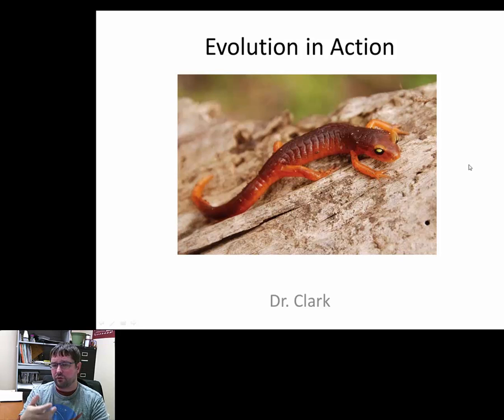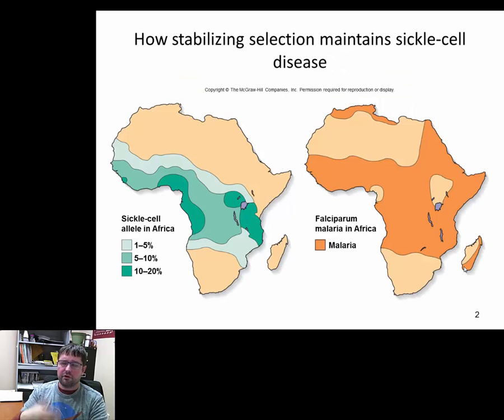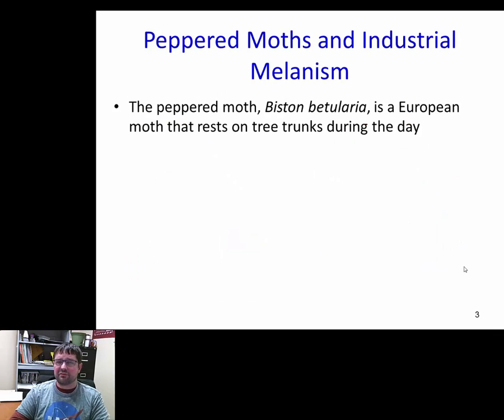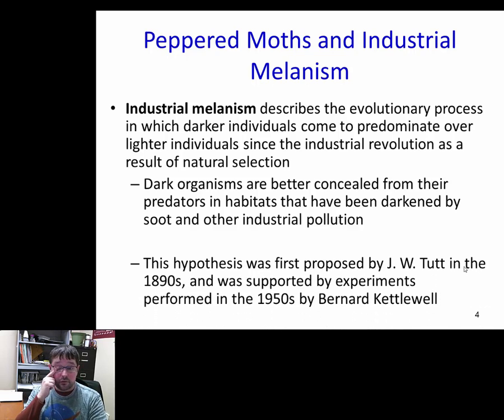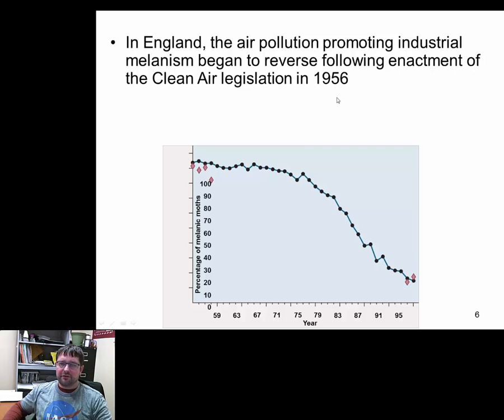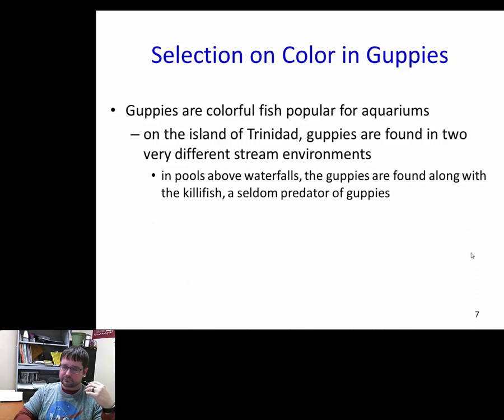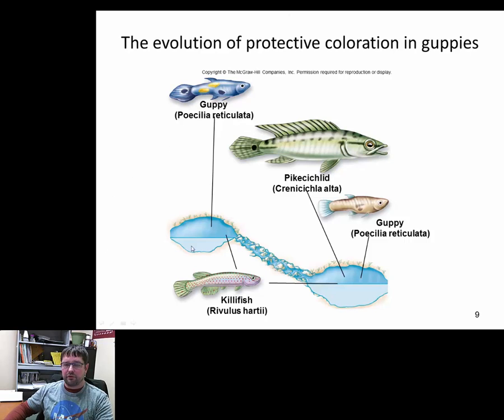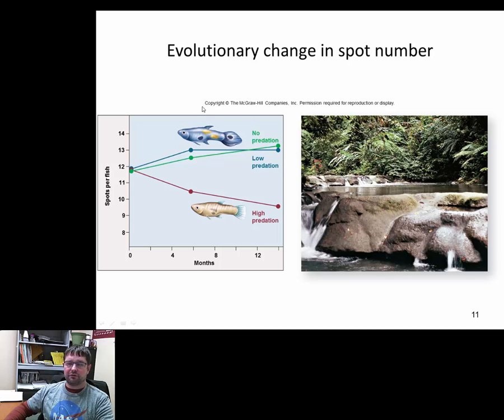Evolution in Action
Brief overview of evolution with examples of research that show population genetics changing.